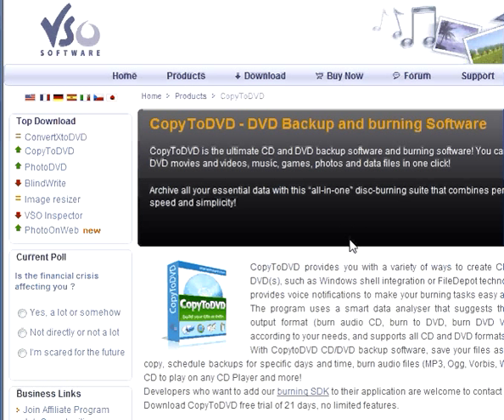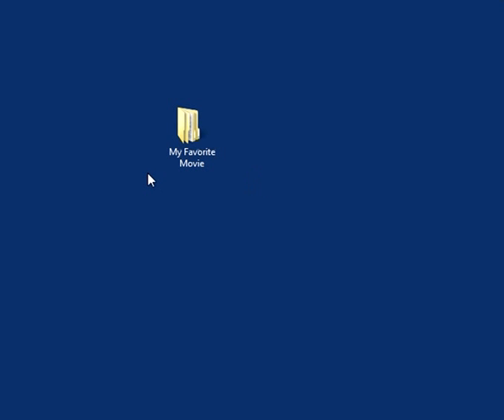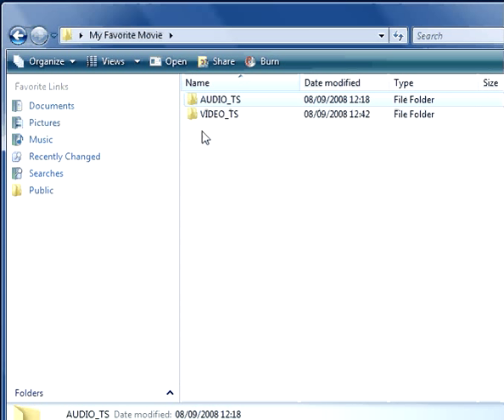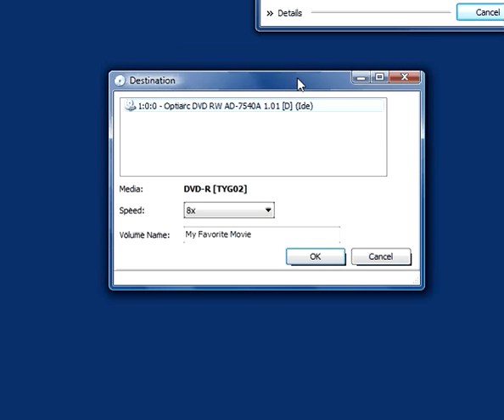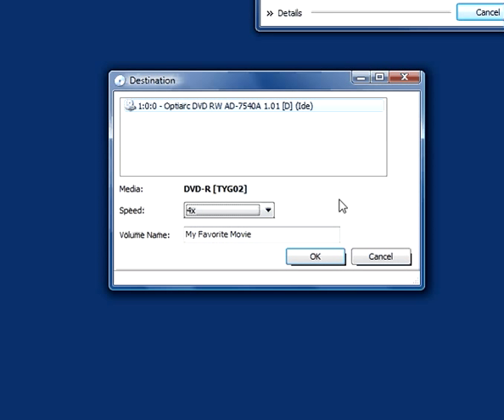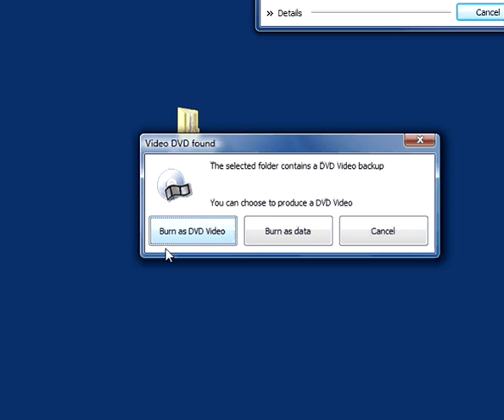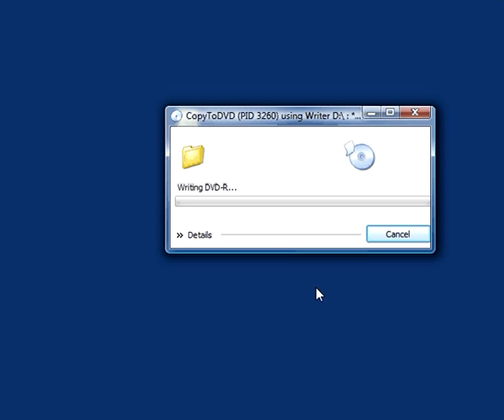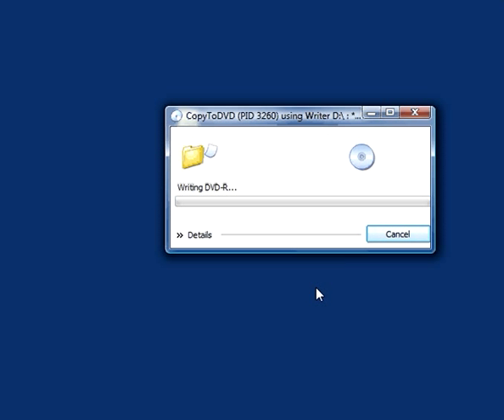Burn video_ts file with CopyToDVD